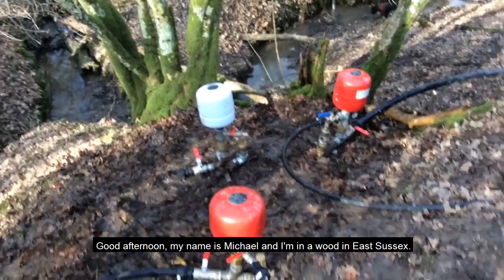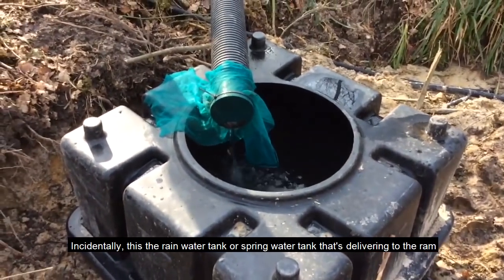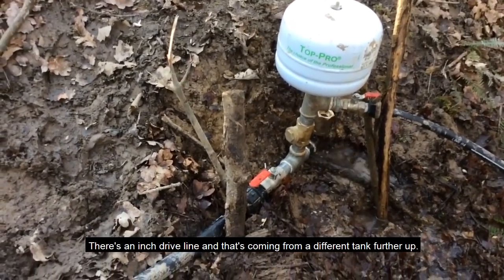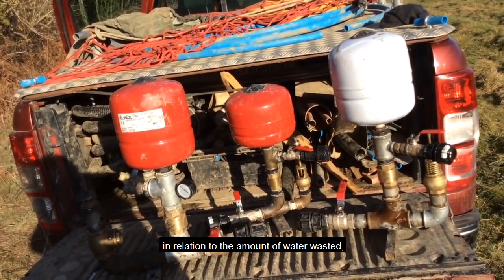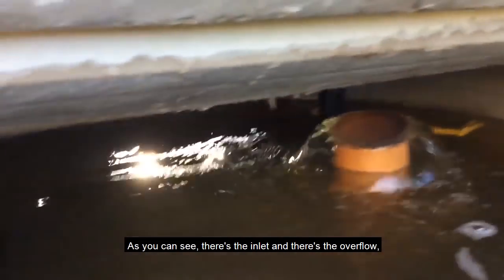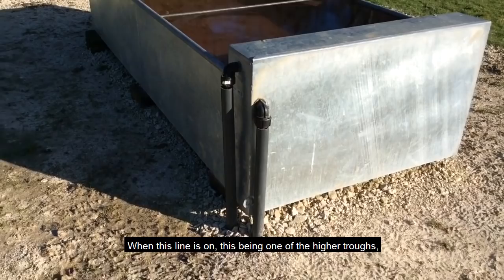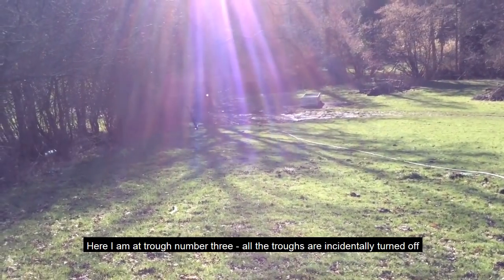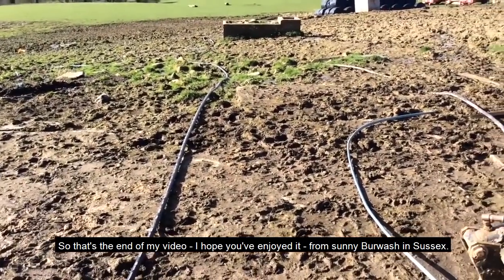Homemade RAM Pump versus Papa Pump - East Sussex - Full Version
Michael loves building ram pumps but when it came to a reliable water delivery up to the farm he installed a Papa Pump system.  This video shows the pros and cons of homemade ram pumps and how they compare to a Papa Pump.